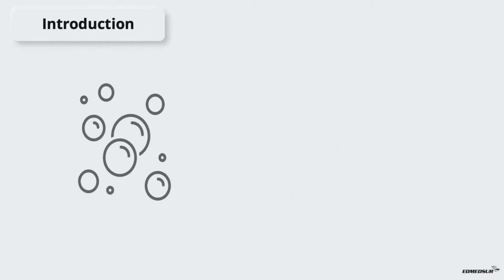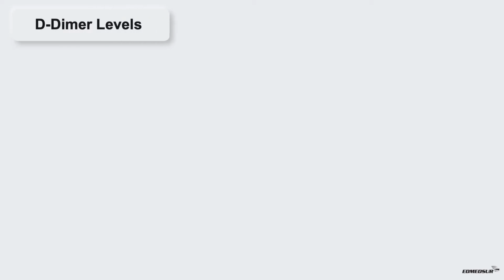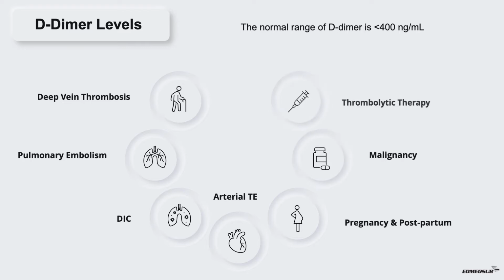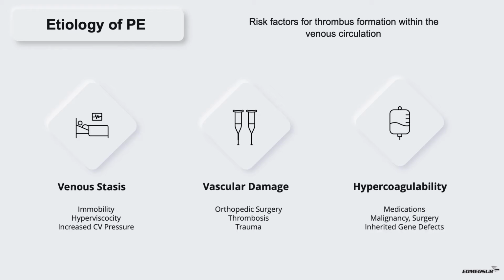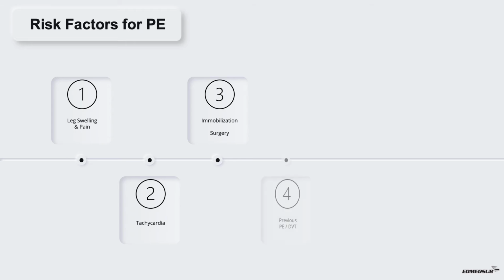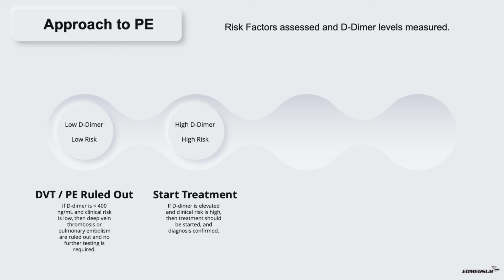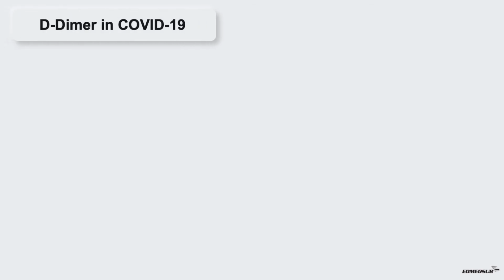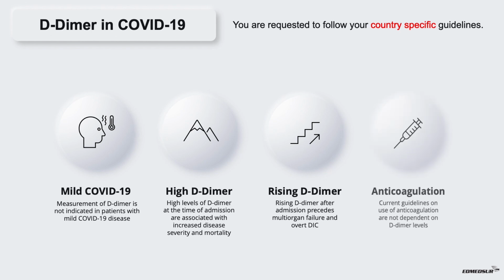COVID-19 SERIES: D-DIMER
This video describes the role of d-dimer in the management of COVID-19 infection.